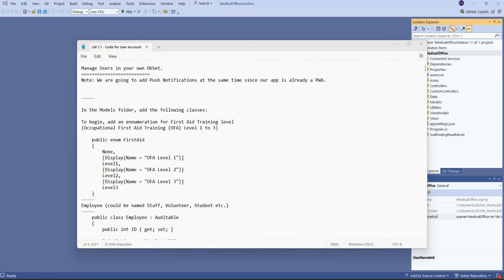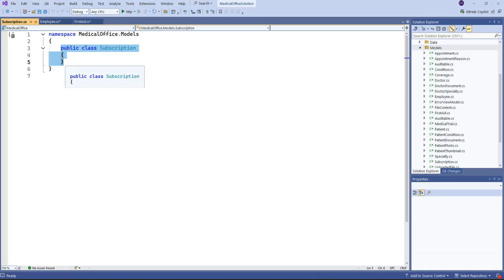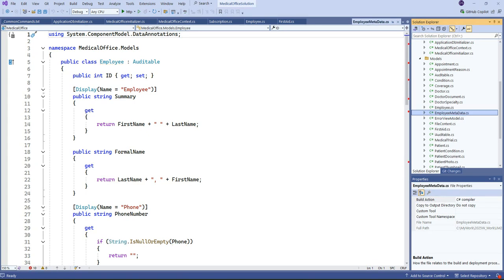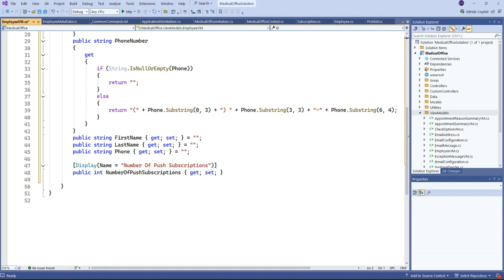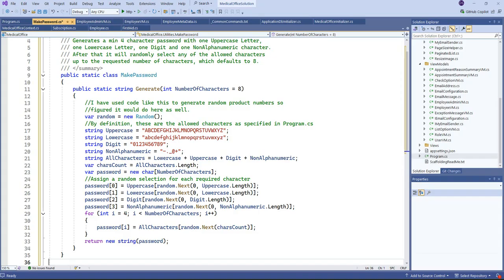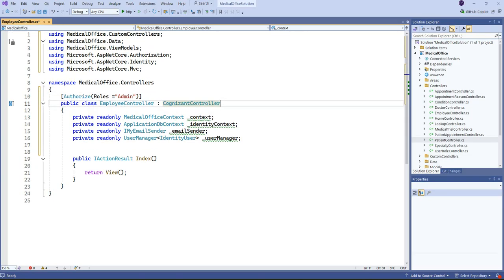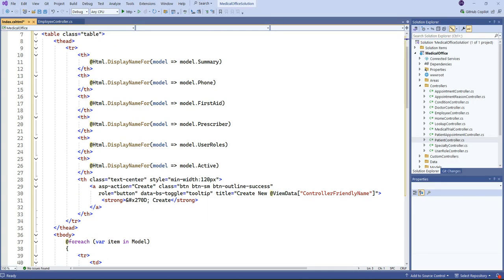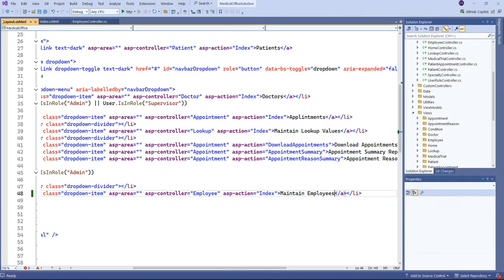W25 PROG1440 LM 7.1 - Demo Part 1 - User Maintenance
We add the ability to maintain Staff/Employees/Volunteers etc. We can keep their history even if they leave the company/organization, assign them security roles or make them inactive.